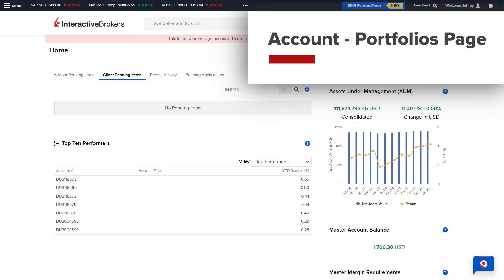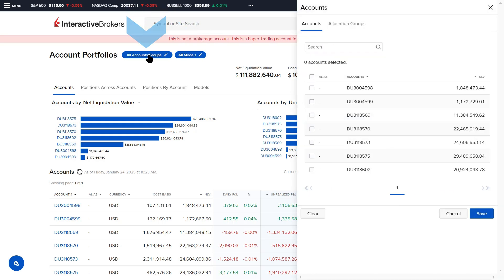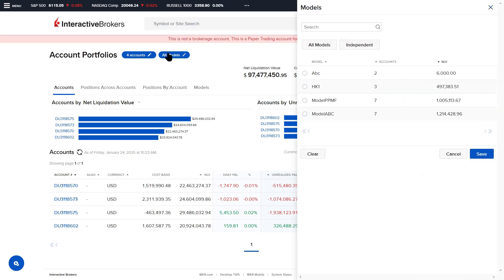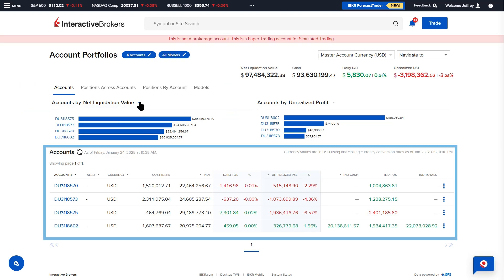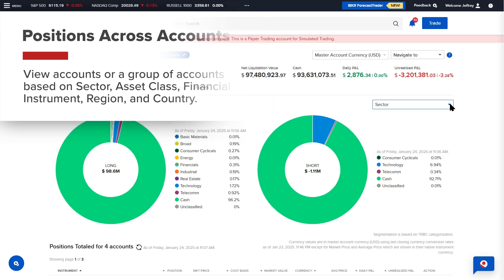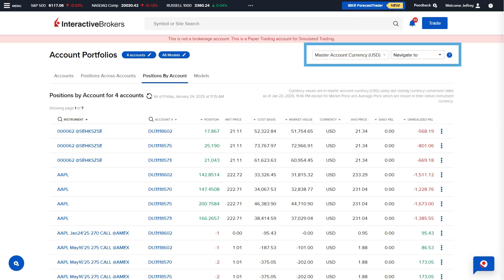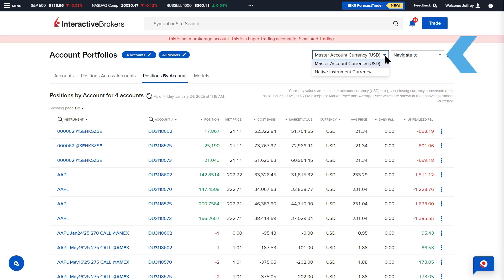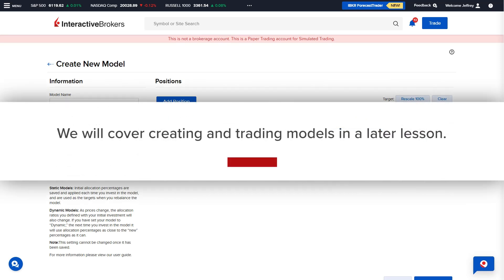Advisor Portal Account Portfolios Page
The Account – Portfolios Page located within the Advisor Portal provides a real-time dashboard of client account portfolios broken down by Accounts, Positions Across Accounts, Positions By Account, and Model.